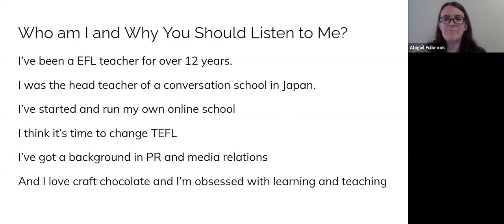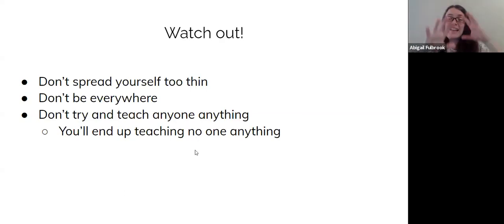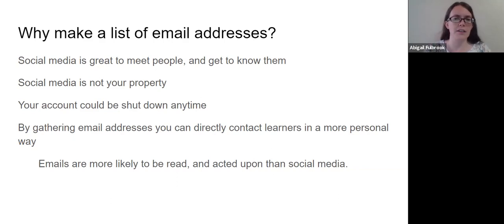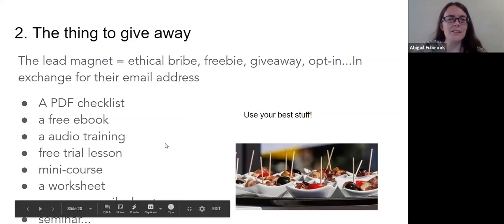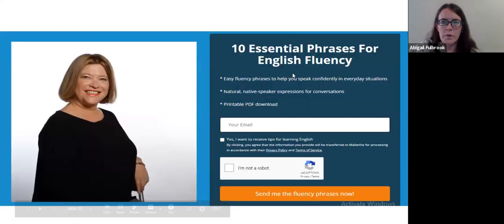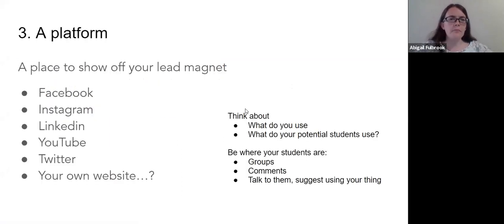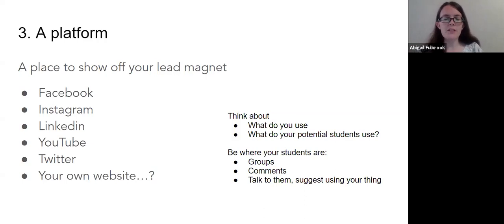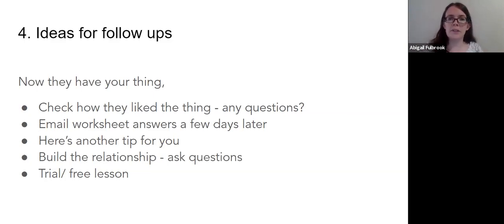What is a lead magnet anyway? Online marketing for EFL Teachers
Why do you need an email list, what is a lead magnet, and what do you do with it? Ideas and tips for EFL teachers.
All your online marketing questions answered, well not all. A few.